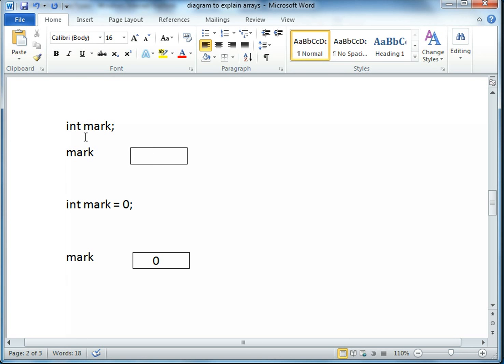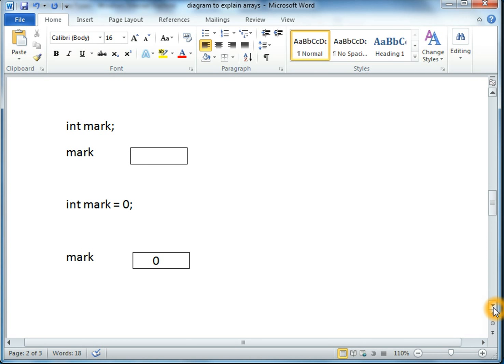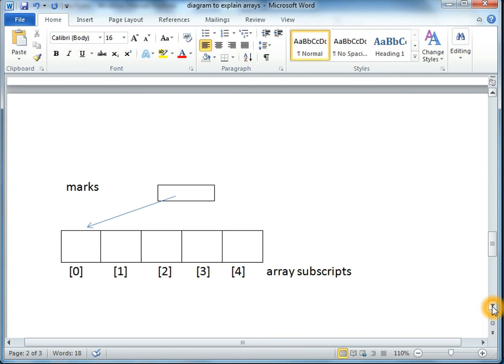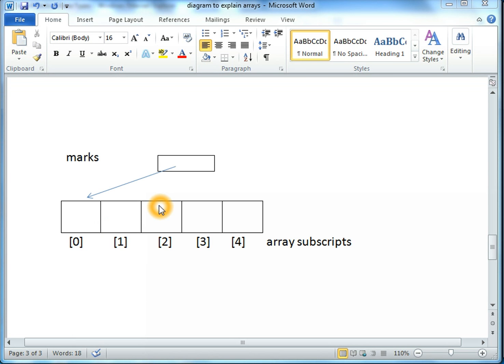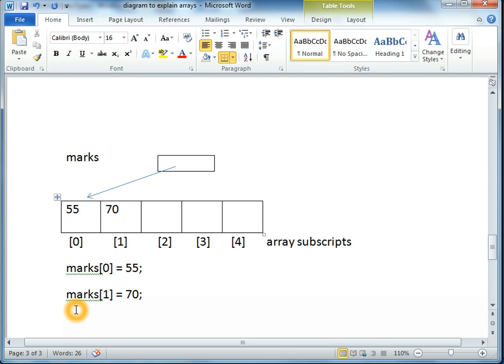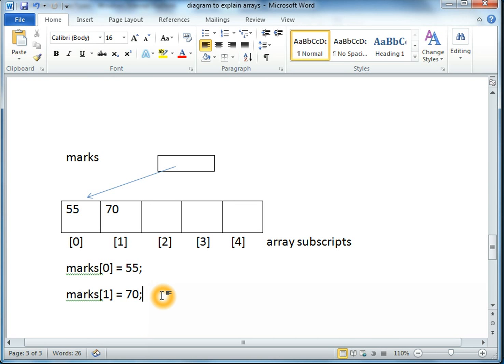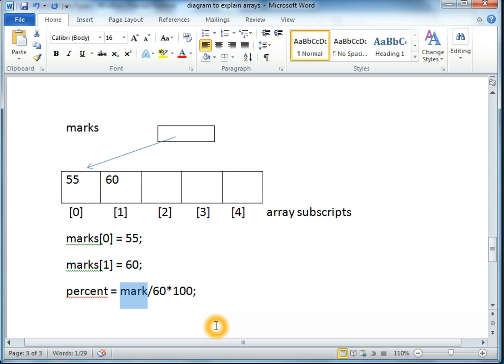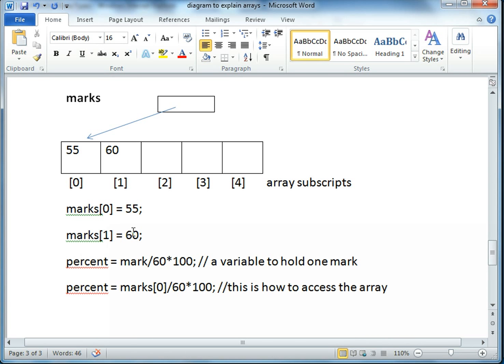Programming Fundamentals (UWSC) - Arrays Part 1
For UWSCollege students completing 700008 (Term 2 2013) Programming Fundamentals (UWSC). What is an array.